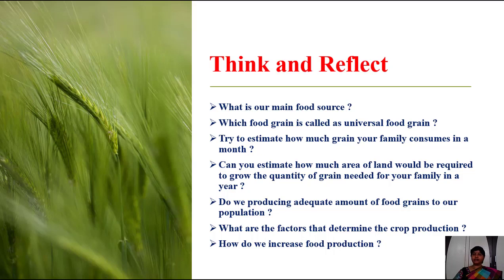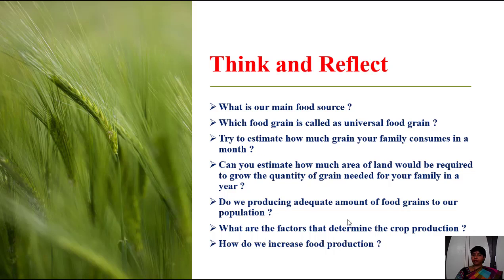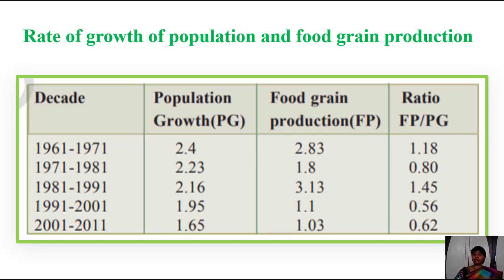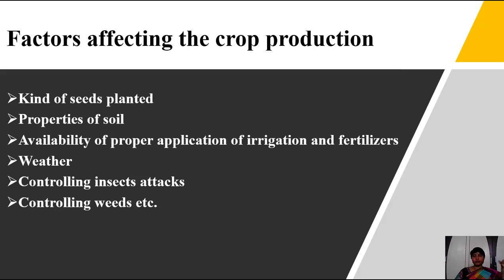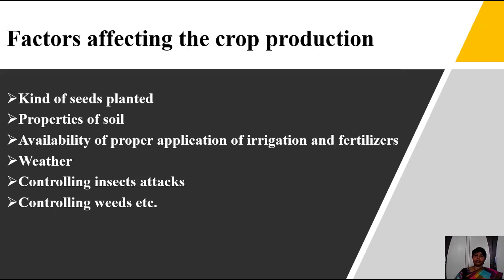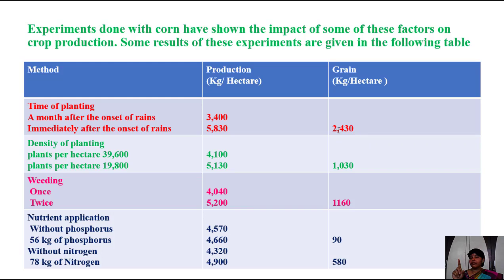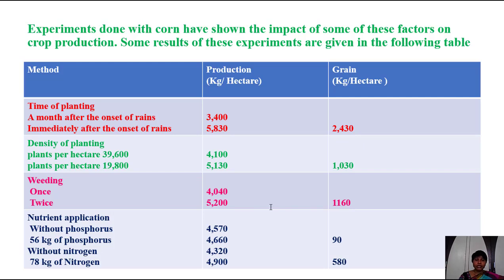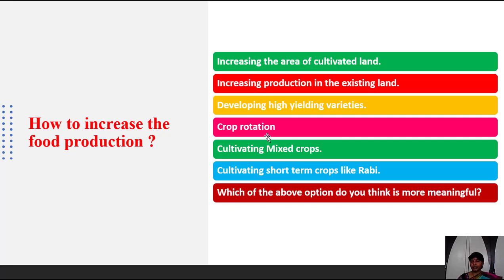Challenges in improving agricultural production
9th Em ONLINE CLASS